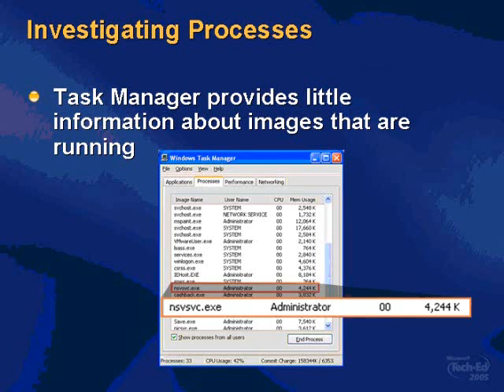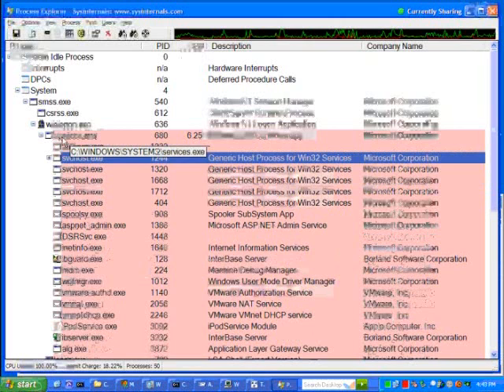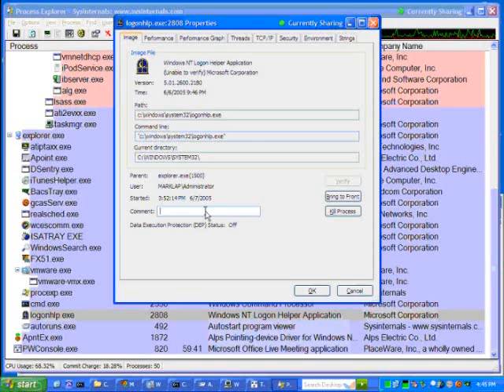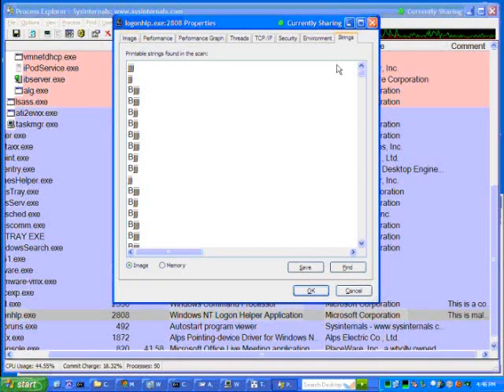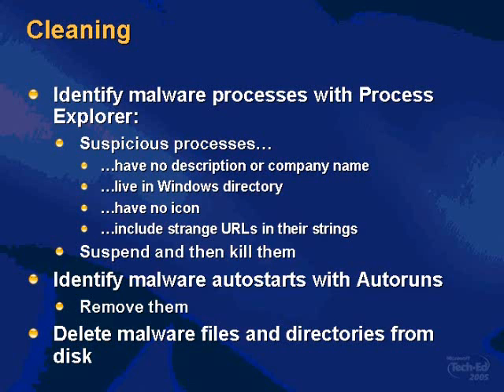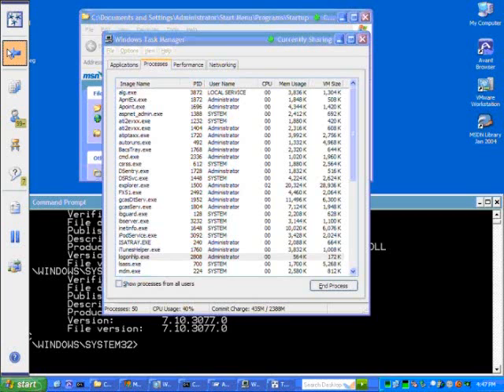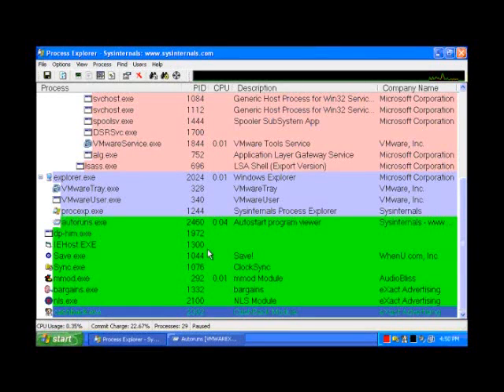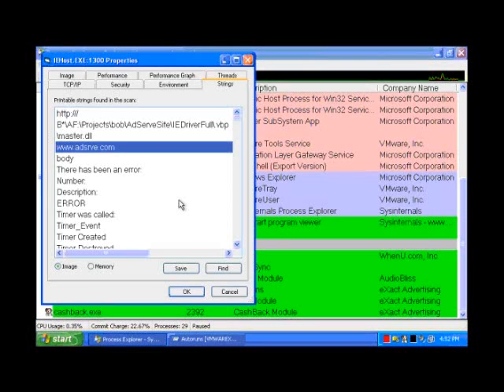Understanding and Fighting Malware: Viruses, Spyware 5/8